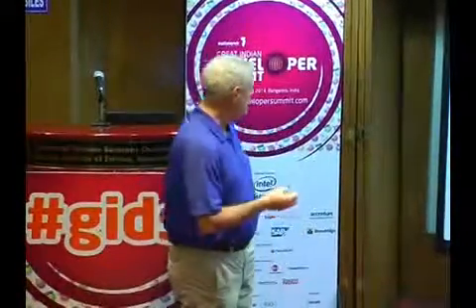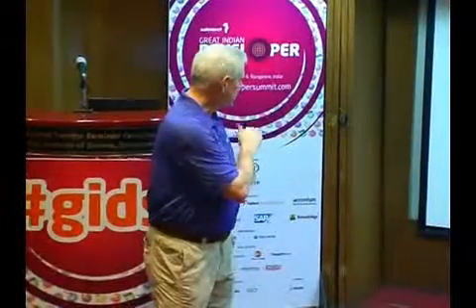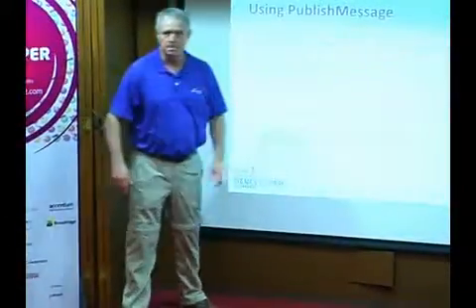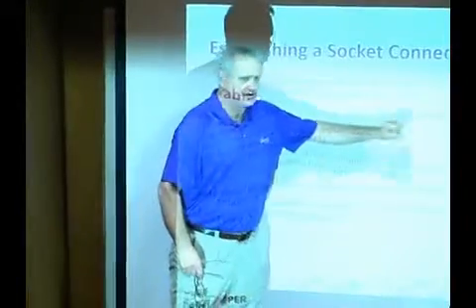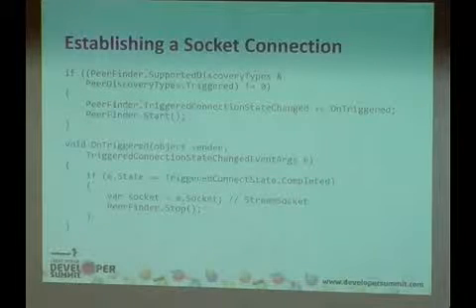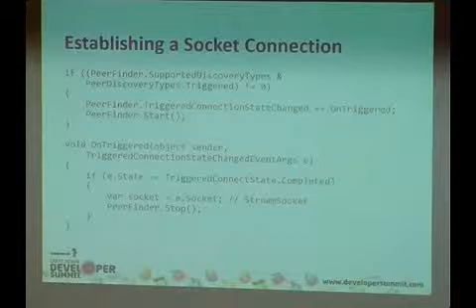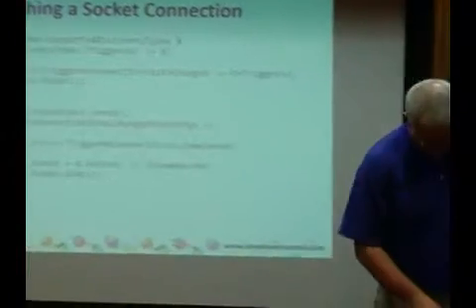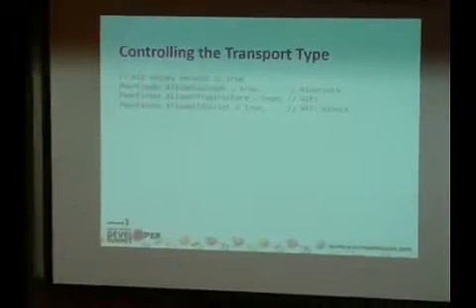Tap and Go: Proximity Networking in WinRT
Speaker: Jeff Prosise

Tap two devices together and transfer data between them? You bet! Learn about the Near-Field Communication (NFC) API in Windows 8 and Windows Phone 8 and see how to put them to work to connect devices more easily than ever before. The future is here, and it is spelled NFC.